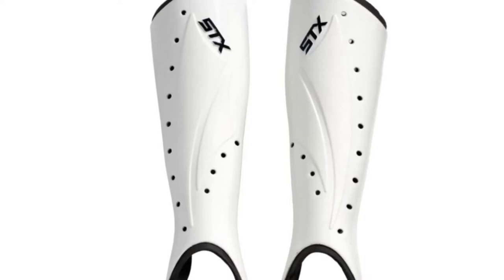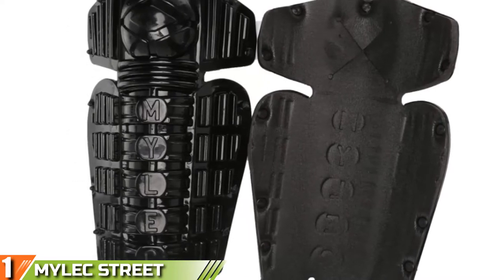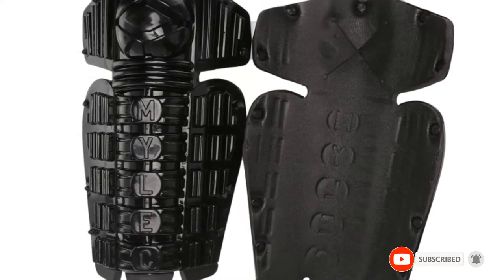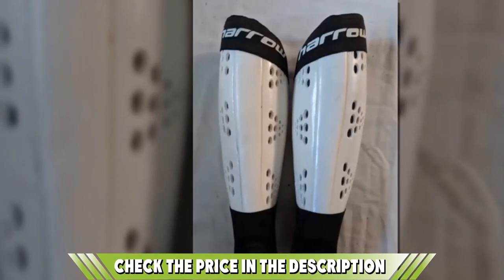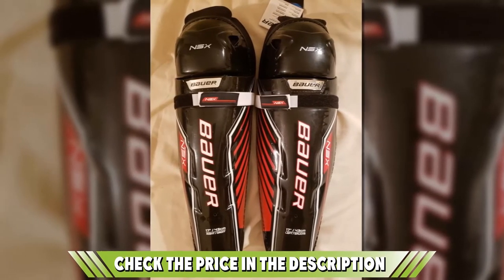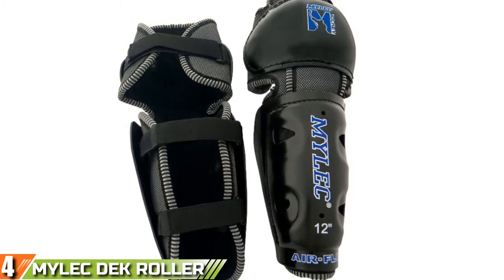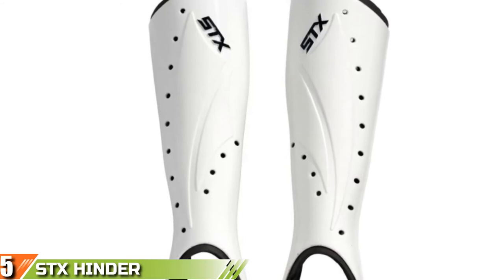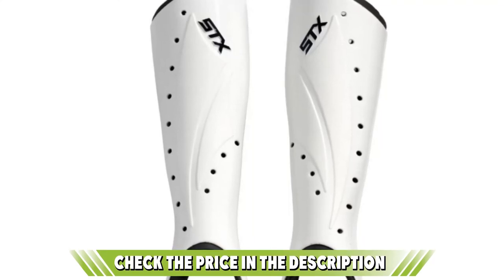Best Hockey Shin Guard In 2024 - Top 5 Hockey Shin Guards Review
Links to the best Hockey Shin Guards we listed in today's Hockey Shin Guard review video:

1. Mylec Street Dek Hockey Shin Guards:

2. Harrow Probot Shin Guards:

3. Bauer NSX Hockey Shin Guards:

4. Mylec Dek Roller Hockey Shin Guard:

5. STX Hinder Field Hockey Shin Guards:

What are the Best Hockey Shin Guards in 2024?

In today's video we reviewed the top 5 best Hockey Shin Guards on the market in 2024. We made this list based on our personal opinion and we ranked them in no particular order, after doing our research based on their prices, quality, durability, brand reputation and many more.

After watching this video you will know which are the best budget, top selling and top rated Hockey Shin Guards on the market today.

If you choose from this list you can be sure that you buy one of the best Hockey Shin Guard available today.

Buy Hockey Shin Guard, best budget Hockey Shin Guards, best Hockey Shin Guard for the money, best Hockey Shin Guard buying guide,